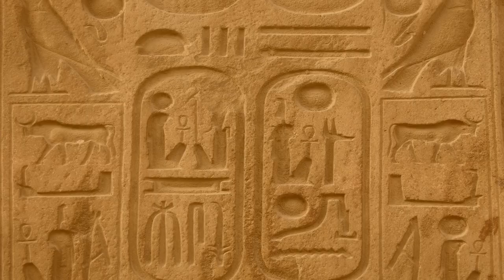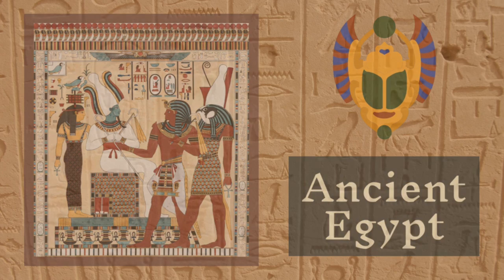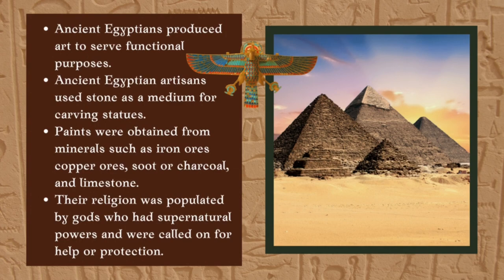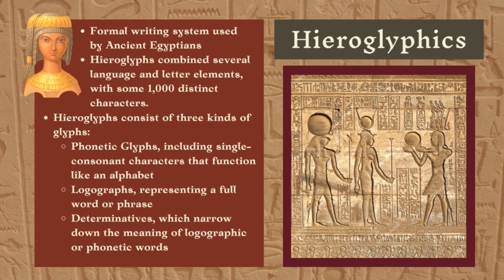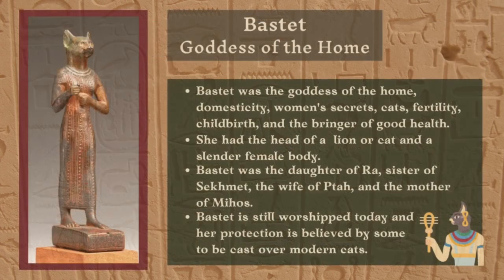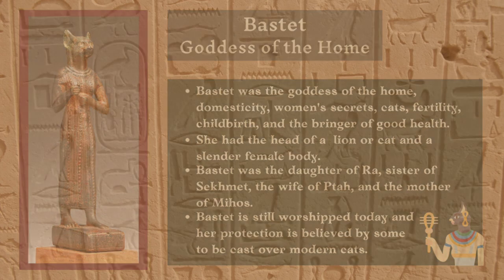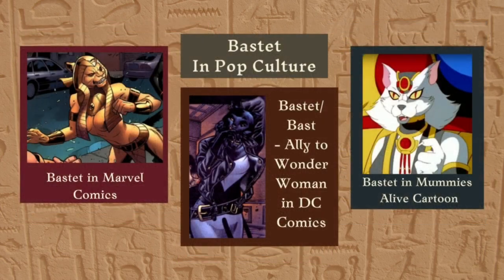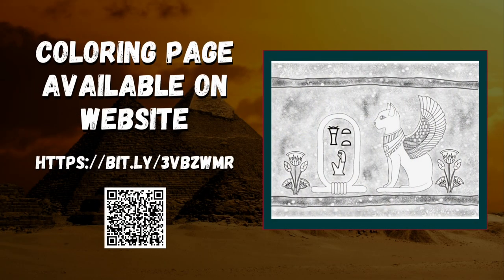Paint with Michele (S2E11): Gods of Egypt (Bastet)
Welcome back to another episode of Paint with Michele.

This year I will be demonstrating how to create works of art centered around the theme: "Cool Cats & Kittens."  These Meow-sterpieces will be styled after popular artists and famous art movements throughout history.

Our November video is titled "Gods of Egypt (Bastet)" and is inspired by artwork of Ancient Egypt, Hieroglyphics and the Egyptian cat goddess, Bastet.

Supplies
- Canvas: 12" x 12" used in video
- Acrylic Paint: Shades of Gold, Metallic shades: Blue, Green, Red, Yellow, Orange, Plain Black, Shades of Brown and White
- Black or Grey Sharpie
- Pencil
- Art sponge
- plastic bag
- Favorite brushes
- Cups of Water
- Paper Towels
- Mixing wells
- Gold Foil and adhesive (optional)

Voice-over created using Podcastle

Video created and edited on Canva and iMovie

The Creation Station: La Quinta's MakerSpace is a community resource that offers classes on 3D Printing, Laser Cutting, Sewing, CAD, Electronics, Hand Tools and more which is located inside the La Quinta Public library and is a partnership between the City of La Quinta and the Riverside County Library System.